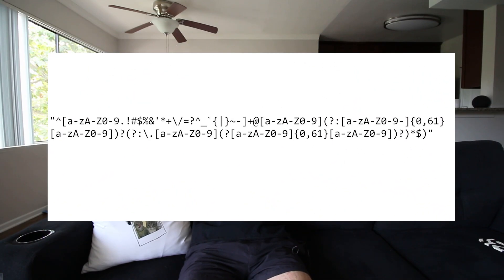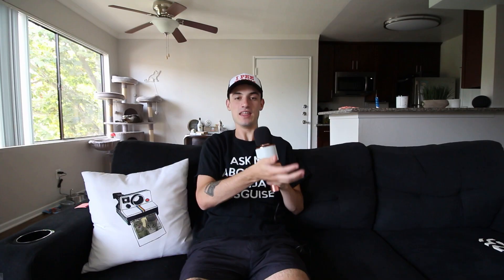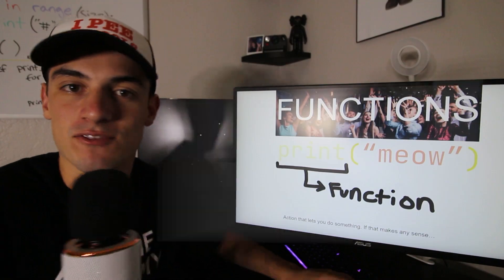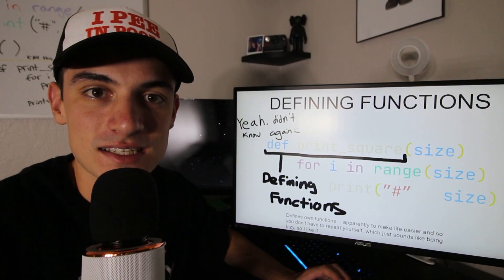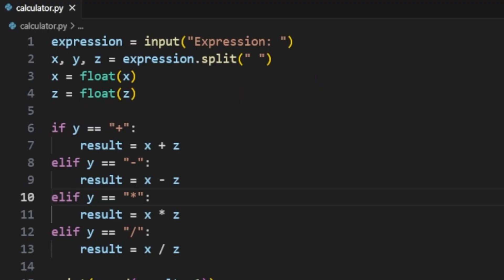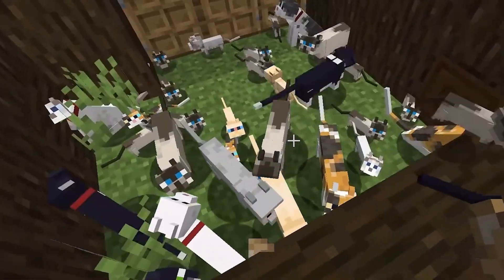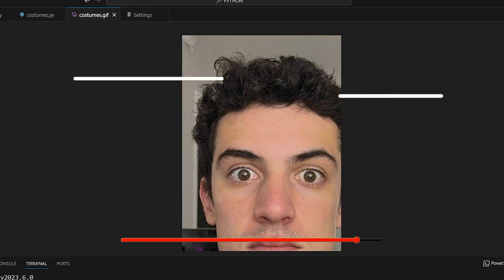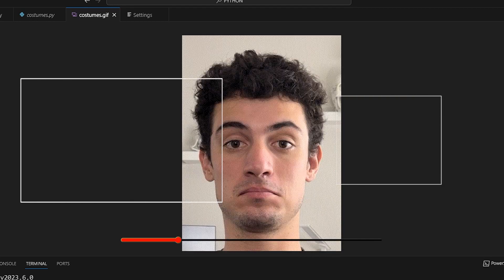1 Week of Coding in 1 Minute (Python)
Here is my wek 1 update on my journey to learn coding. I started to learn code in c language but a few days after I switched to Python. I am definitly still learning but it has been very fun so far!

ben lemus, python, coding, robotics, computer science, c programming, programming, mechatronics